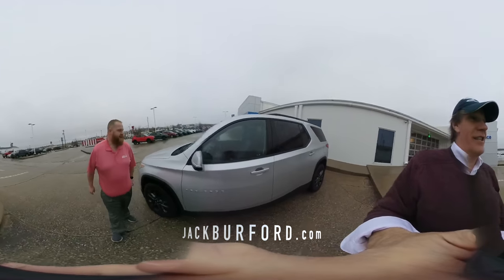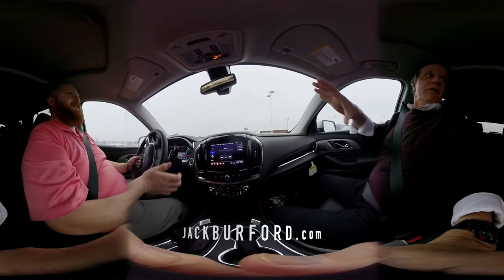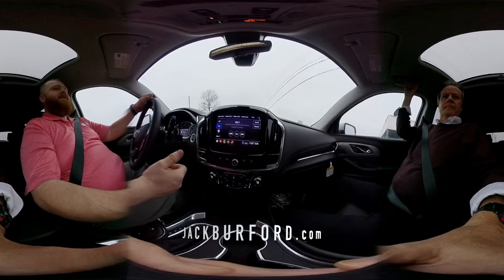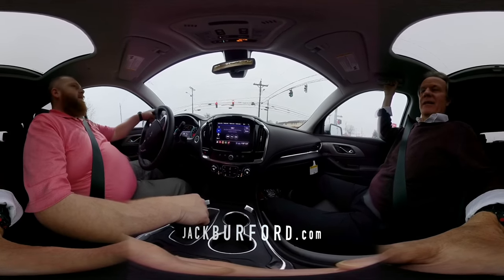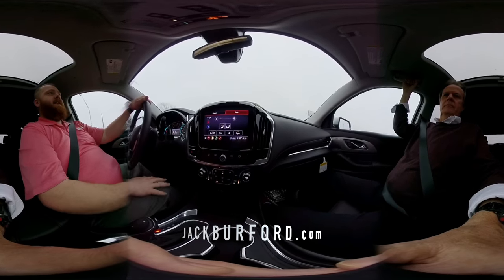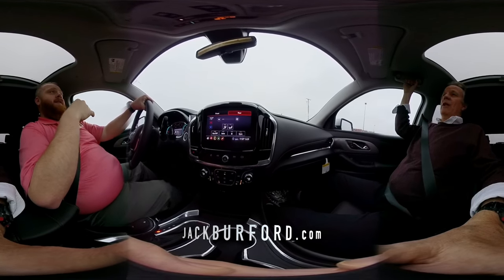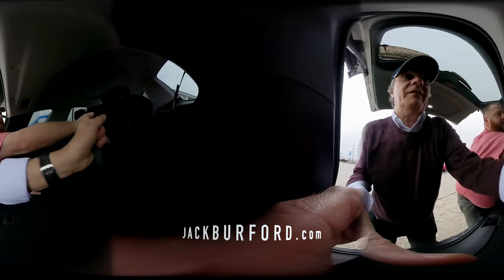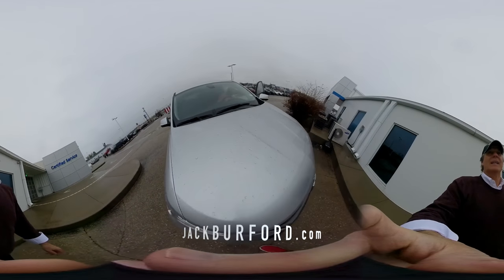360 Degree Look inside a 2020 Chevy Traverse RS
360 Degree Look inside a 2020 Chevy Traverse RS Click to see them all